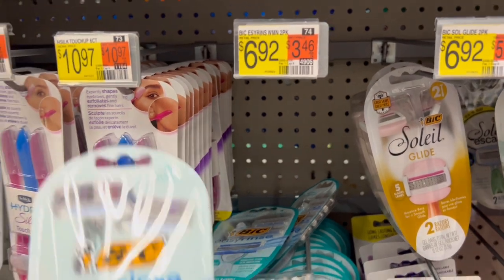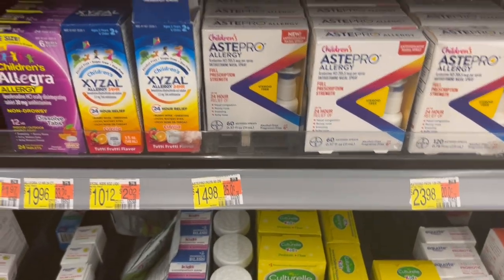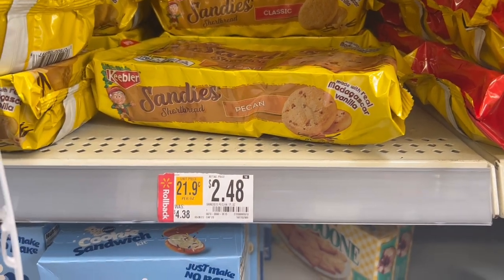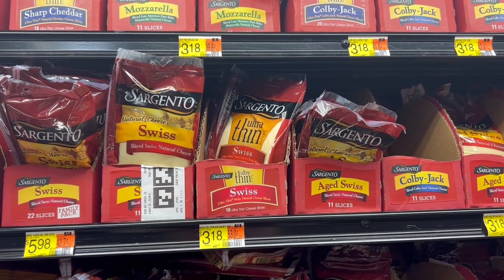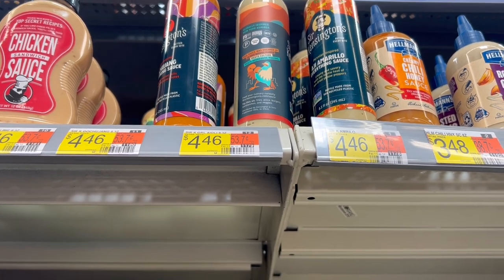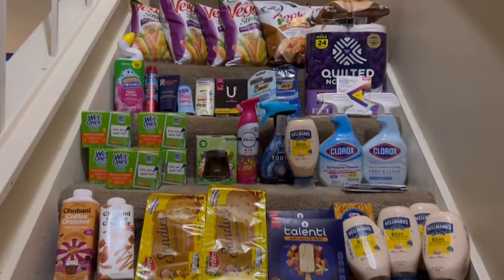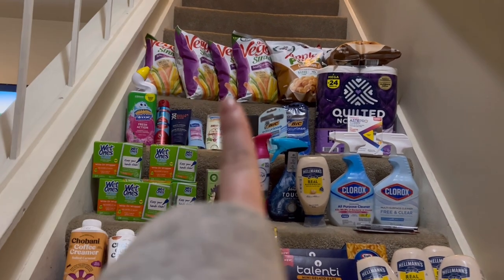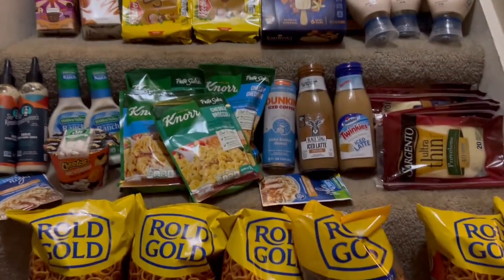Walmart 5/19. Only half is pictured!! $44 for 68 items at Walmart!!! After Ibotta bonus!!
We’re hitting the $10 bonus or die trying today!!

Come save money on Fetch with me! Sign up w/ code P8HAU & get 2,000 pts See you there!

Hi! And now you can, too! When you submit your first receipt, you'll get 2,000 points (or $2 back) and so will I. Check it out